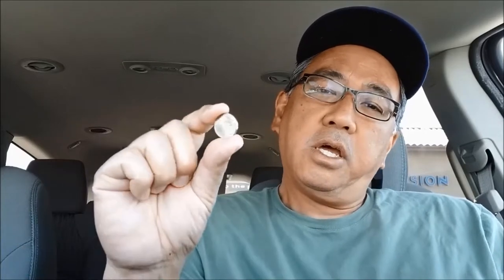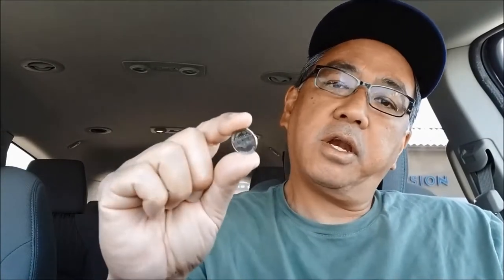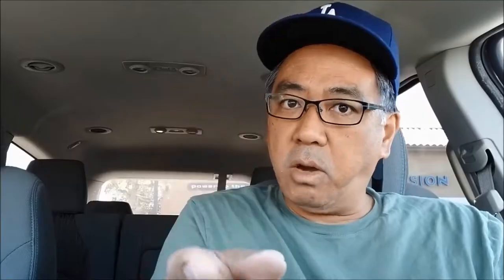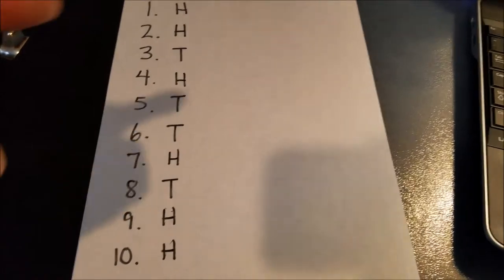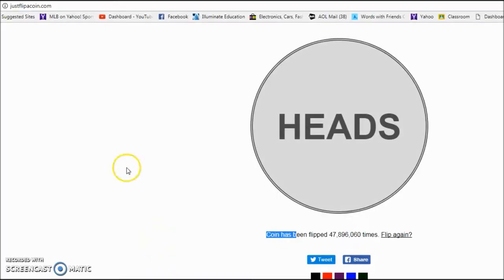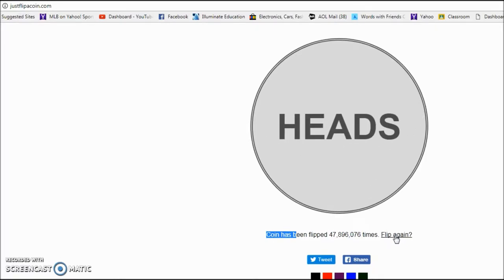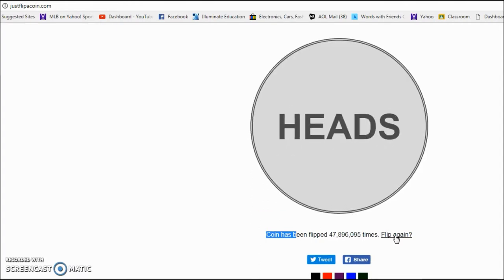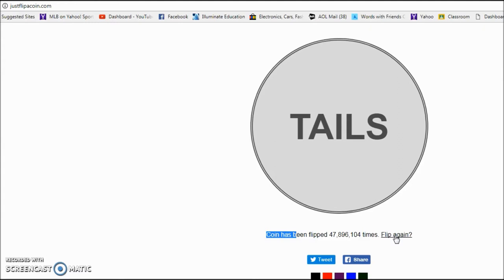"Heads Or Tails Probability - Is It Really 50%? Let's Find Out Together!!"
Hey everyone!!  They say we have a 50/50 chance of being correct guessing the outcome of a coin flip.  Let's have a lot of fun and interaction with this question.  Grab a sheet of paper and a pencil and help us find out.  Guess the outcome of 10 coin flips on this video and write in the comments section how many did you get correct.  I have already gone and I got 6 correct.  I will update the answers to show what percent we have as a group.  Thanks for helping out!!